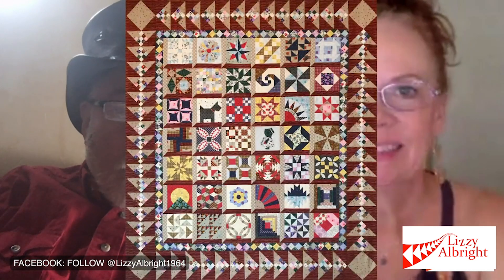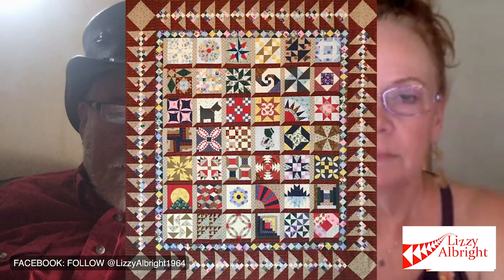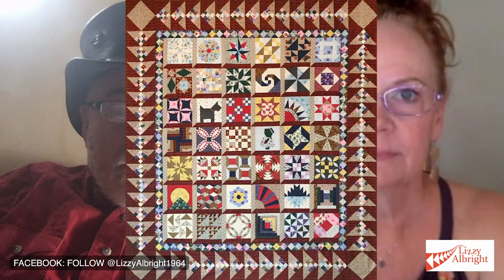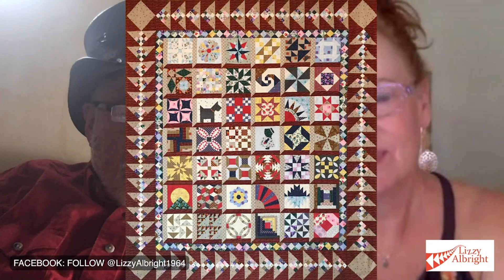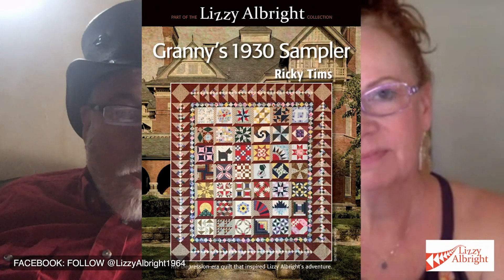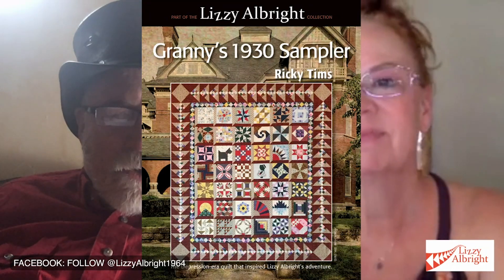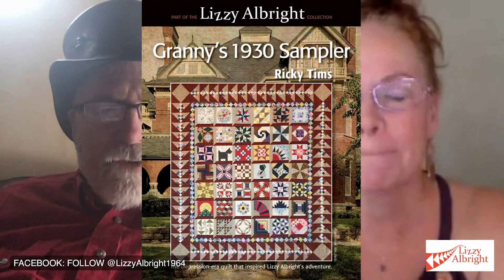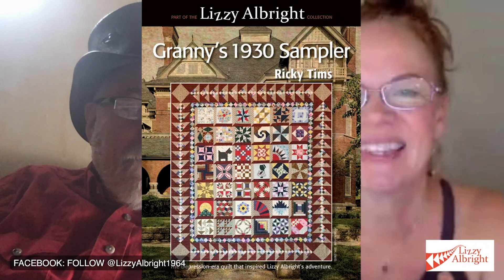Lizzy Albright and the Attic Window Chapter 23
A royal wedding celebration is interrupted by a mysterious message. Ricky Tims and Kat Bowser provide commentary. Read by Ricky Tims.